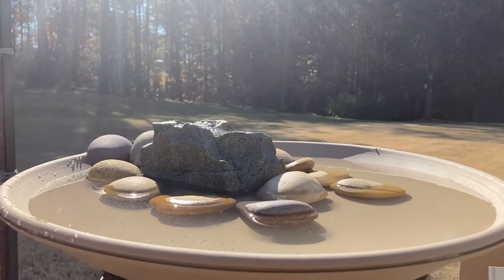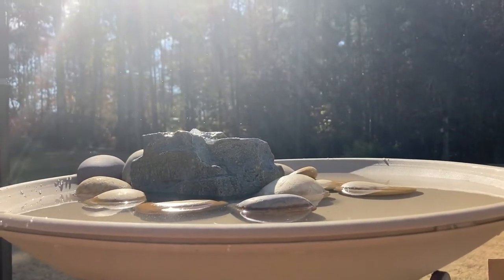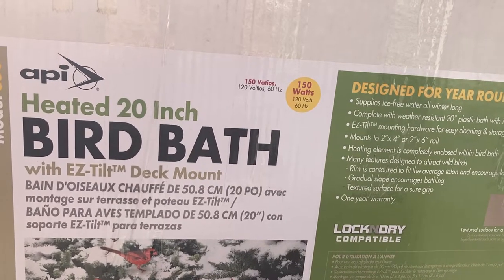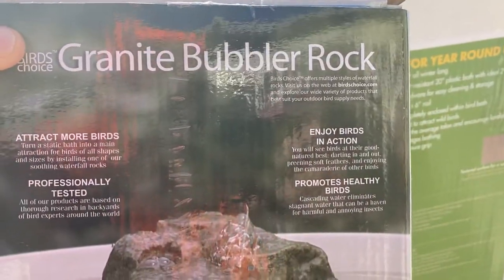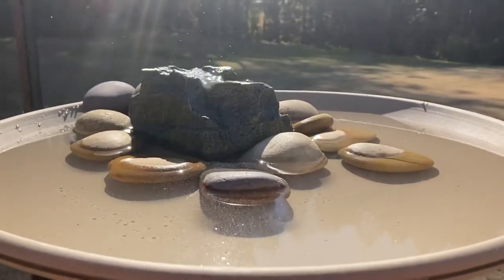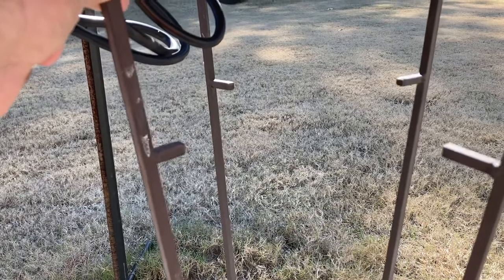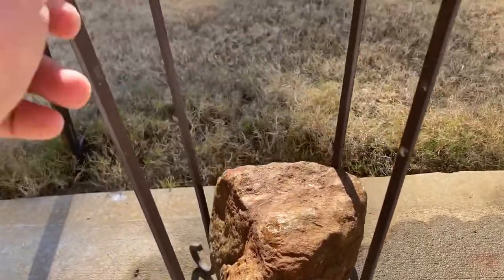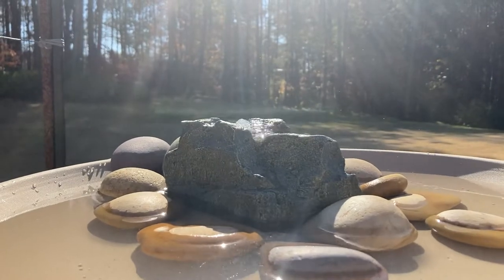HEATED BIRD BATH WITH A GRANITE BUBBLER ROCK